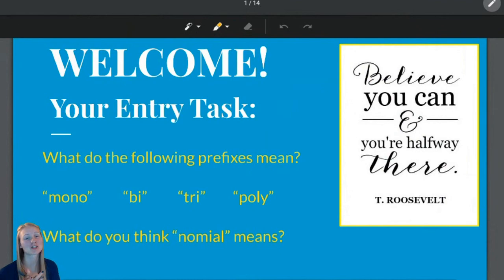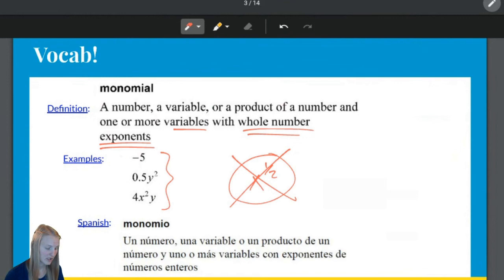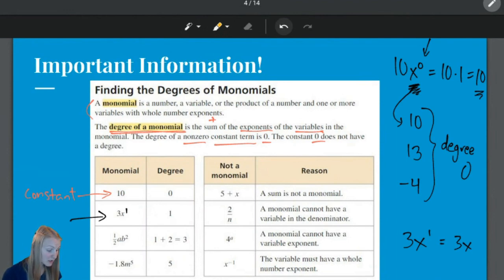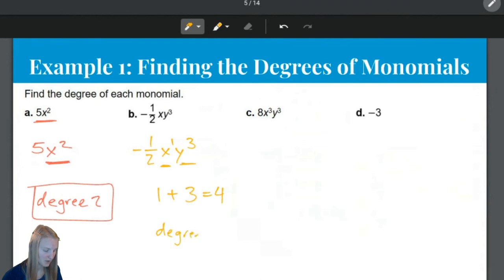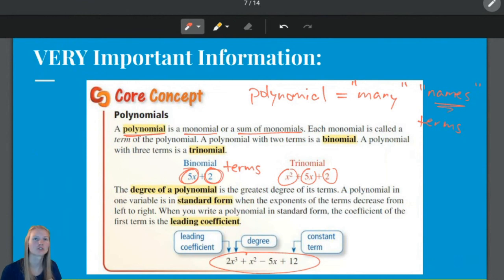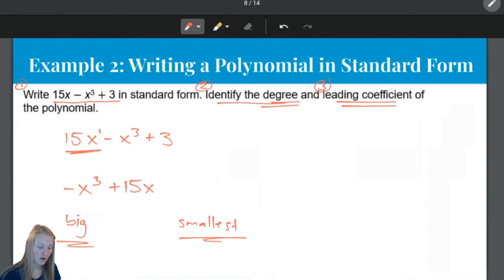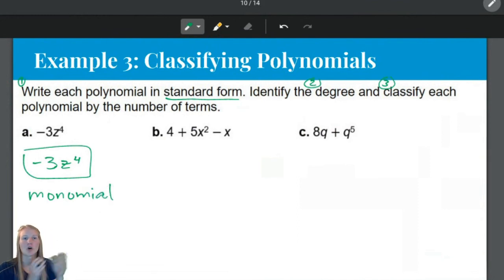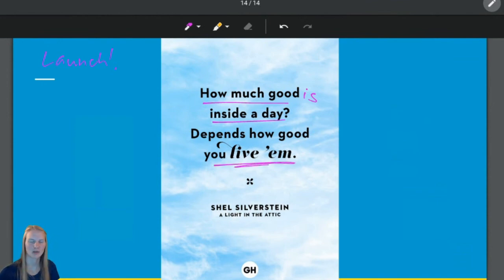Section 7.1 [Pt 1] (Alg)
Poly-what?! Poly-NOMIALS!!! Let's learn all about them!! :D

0:00 - Entry Task
2:30 - Learning Target & Success Criteria
3:25 - Monomial Definition
5:38 - Important Info: Finding the Degrees of Monomials
11:40 - Example 1: Finding the Degrees of Monomials
15:08 - Core Concept: Polynomials (more definitions)
19:49 - Example 2: Writing a Polynomial in Standard Form
24:19 - Example 3: Classifying Polynomials
28:27 - Assess Your Understanding
28:50 - Practice Problems
29:07 - Launch!